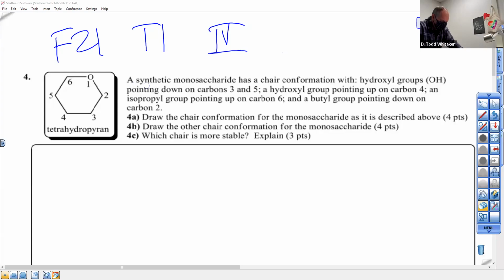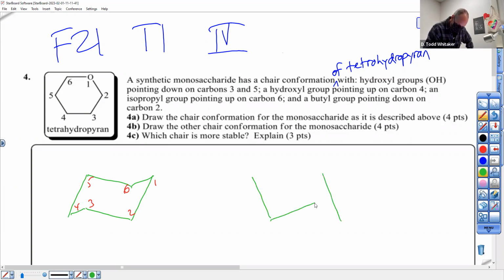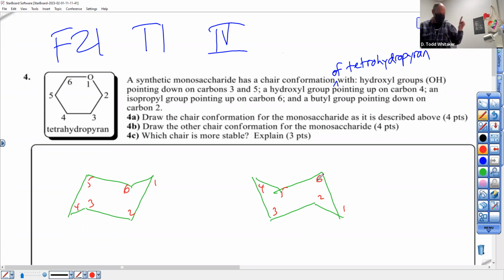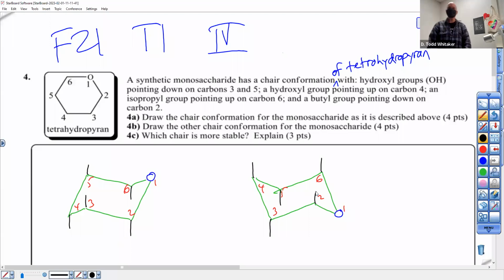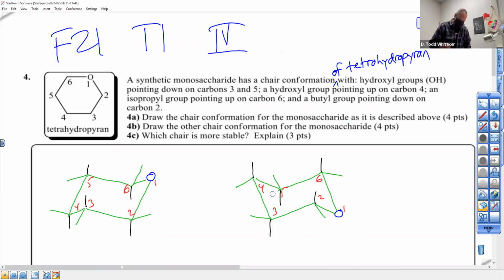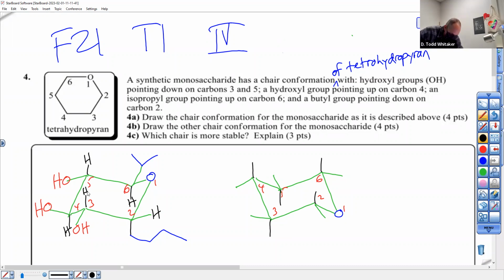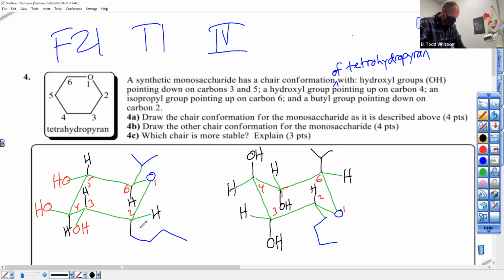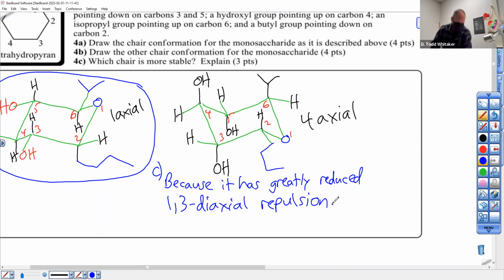c241w23 L7 F21 T1 IV Q4 Draw the two chairs of a synthetic monosaccharide